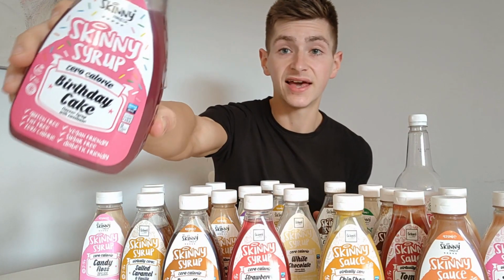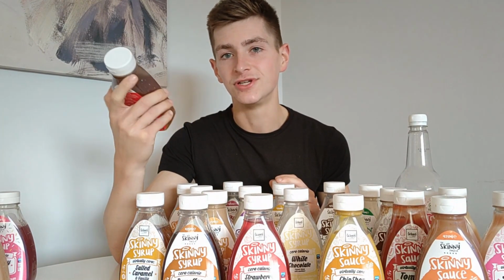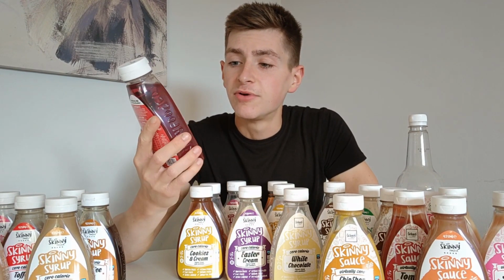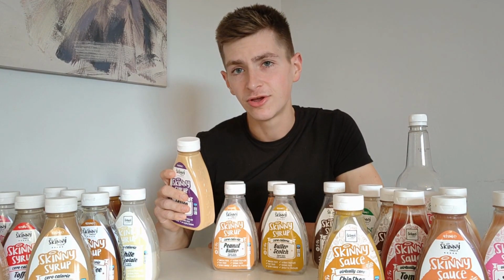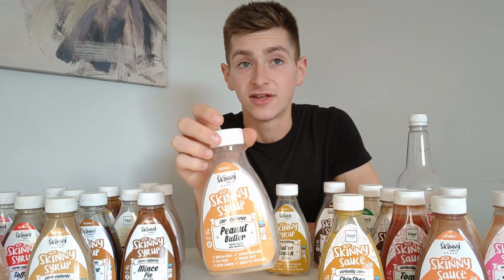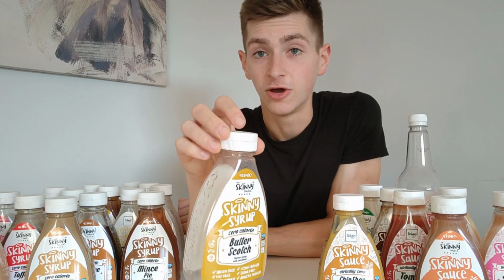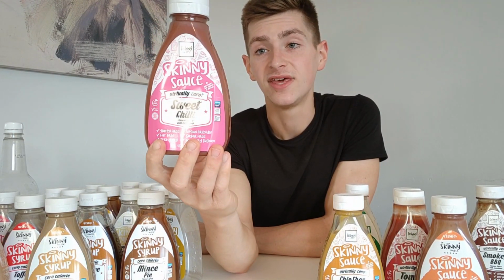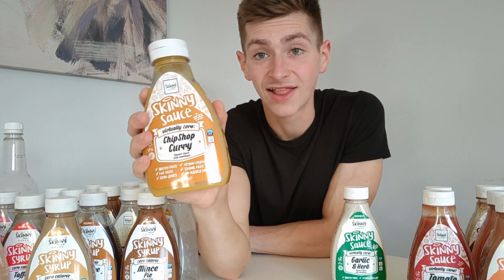24 Zero Calorie Syrups Ranked Worst To Best | The Skinny Food Co Syrup & Sauce Flavour Review Haul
►Things I Use & Recommend
Powdered Peanut Butter
Xanthan Gum
Protein Powder
Liquid Sweetener
0 Calorie Syrups
Best Protein Bars

TIMESTAMPS:

0:00 - What’s Coming Up
1:20 - My Secret
2:25 - Toasted Marshmallow
3:09 - Birthday Cake
3:50 - Candy Floss
4:27 - Toffee Apple
5:21 - Salted Caramel & Vanilla
6:02 - Billionaires Shortbread
6:58 - Banoffee Pie
7:29 - Strawberry Jelly
8:03 - Cookies & Cream
8:52 - White Chocolate
9:21 - Easter Cream
10:13 - Maple & Cinnamon
10:49 - Mince Pie
11:41 - Peanut Butter
12:22 - Chocolate Fudge Cake
13:25 - Butterscotch
14:07 - Glazed Donut Barista Syrup
15:02 - Smokey BBQ
16:00 - Sweet Chilli
16:36 - Tomato Ketchup
17:03 - Nacho Cheese
17:33 - Burger Relish
18:21 - Chip Shop Curry
18:44 - Garlic & Herb
19:45 - This guy talks too much

If you're looking for an average review of a few low calorie syrups then you're in the wrong place.

However. If you're looking for the ULTIMATE ZERO CALORIE SYRUP REVIEW. then welcome my friend.

Because TODAY, we are reviewing not one, not 5, not 7, but 24 zero calorie syrups, going through one by one discussing the pros and cons of each, the best, the worst, which you should get and how to use them, and which you should just completely avoid.

This video is completely unsponsored, however I would like to be sponsored, so lets see what we cna do about that yeah?

Make sure to use the timestamps to hop around and find out about the syrups you personally care about.

See you later guys!